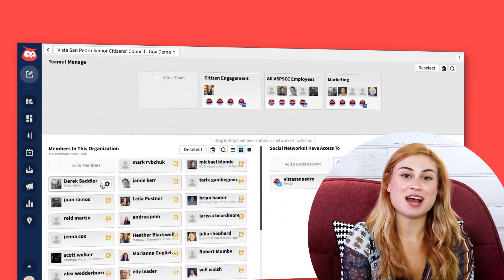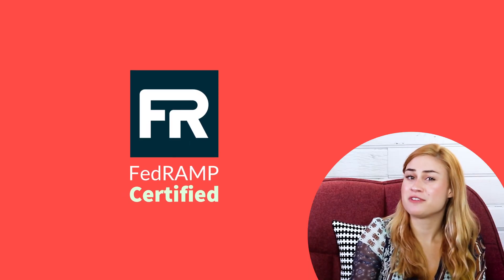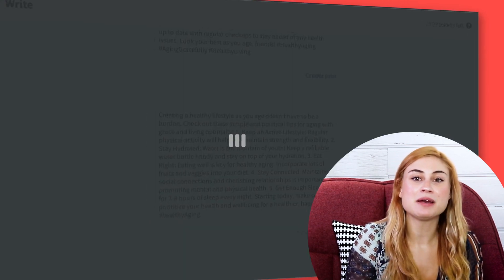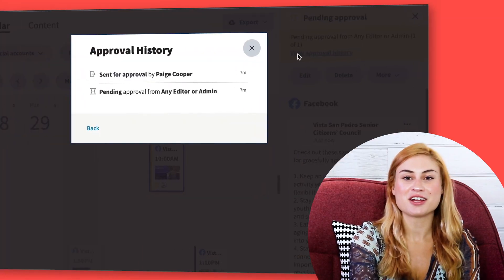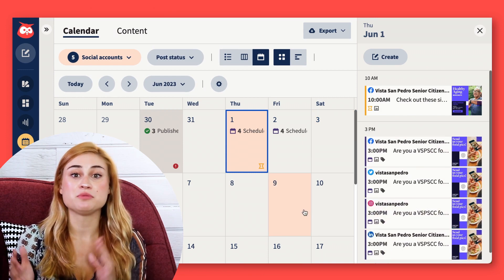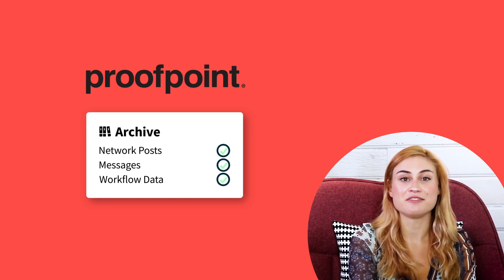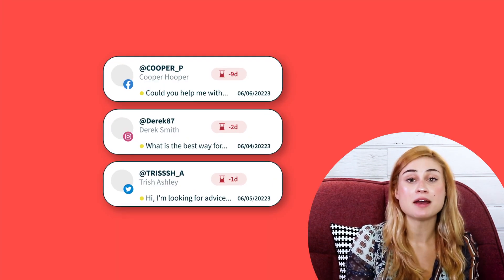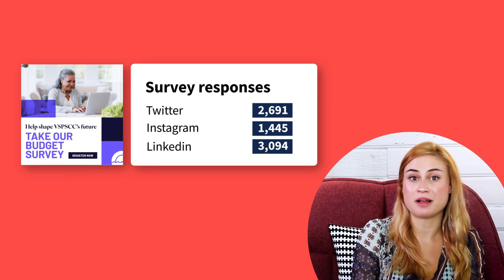How to use Hootsuite if you work in government (a 3.5 minute demo)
You handle social for a government org?  WELL YOU'RE IN FOR A TREAT. This is how Hootsuite helps you make fresh content that gets results AND engages your audience. Meanwhile, it minimizes risks by keeping your governance structure locked up tight!

Hootsuite Labs is powered by Hootsuite's own social media marketing team. We experiment and share our results to help you succeed on social media.